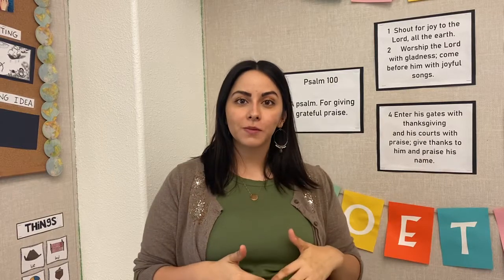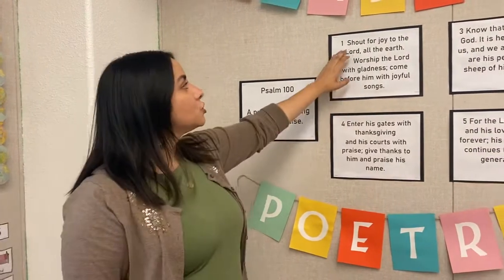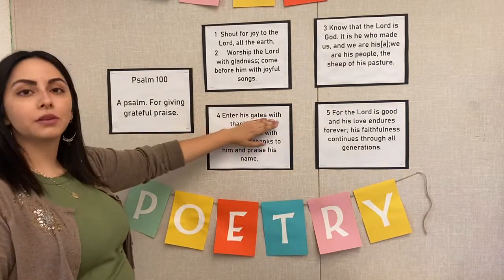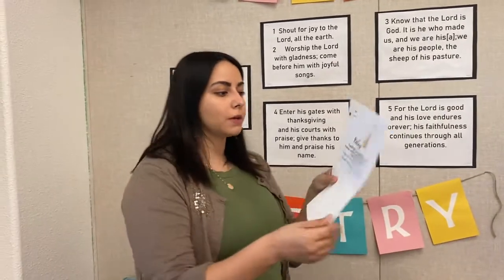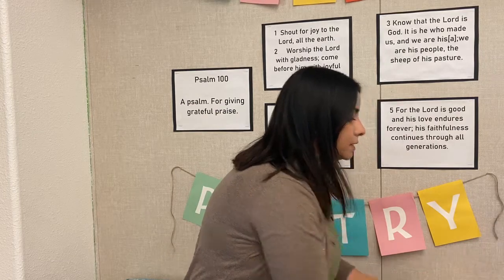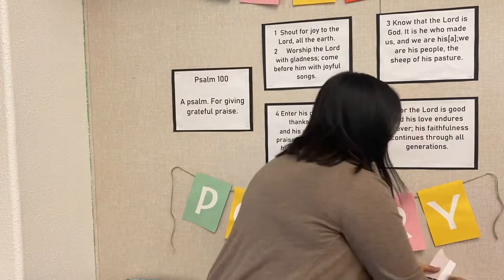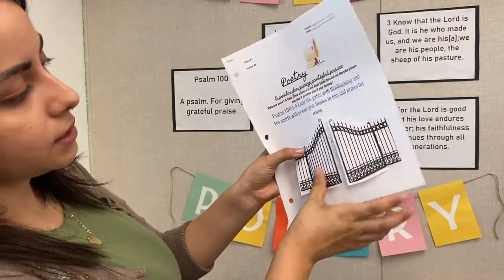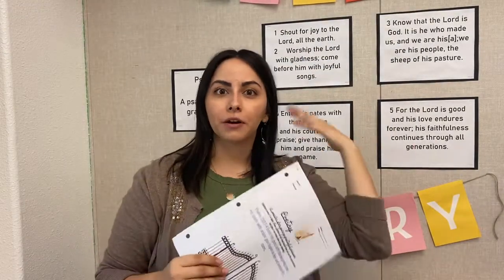Group A/B Poetry#5 9/22